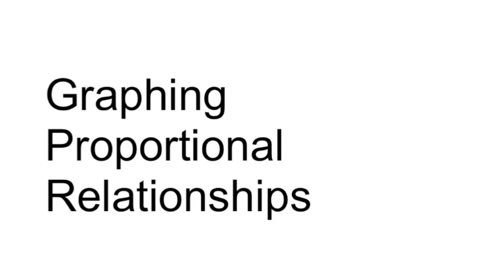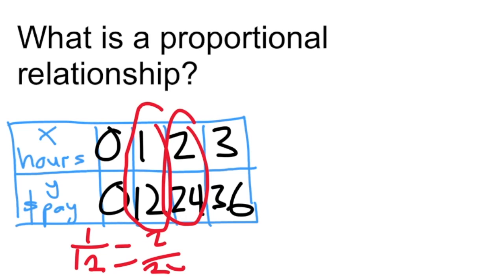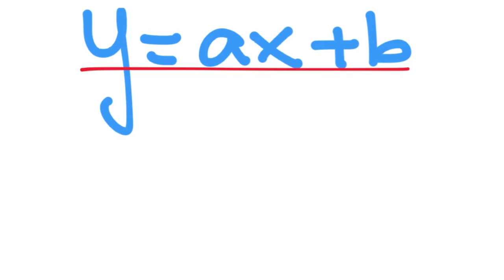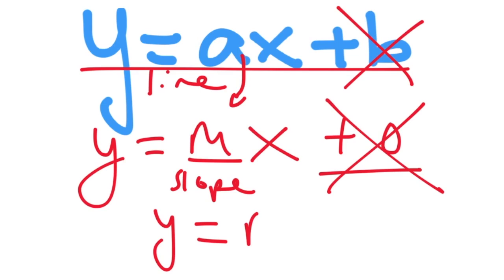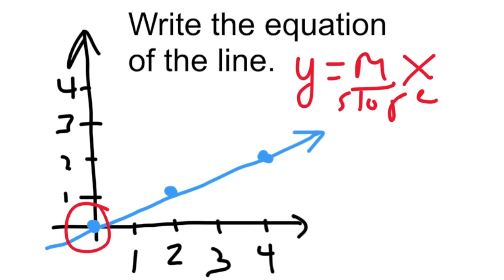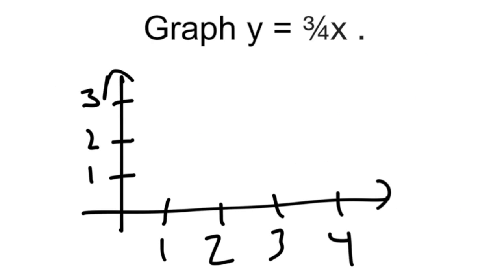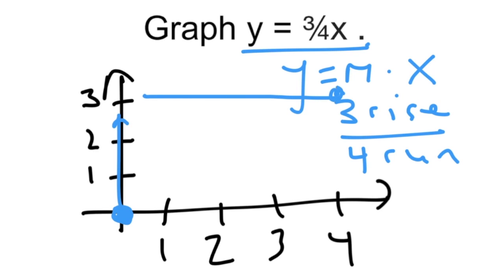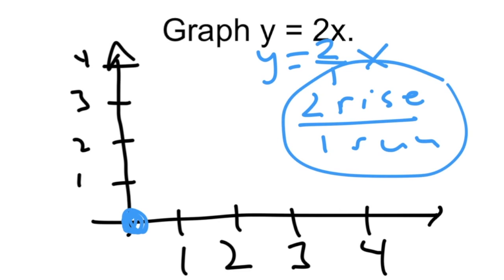Graphing Proportional Relationships